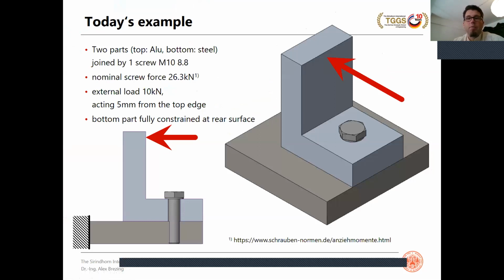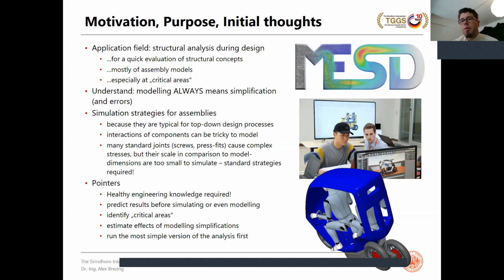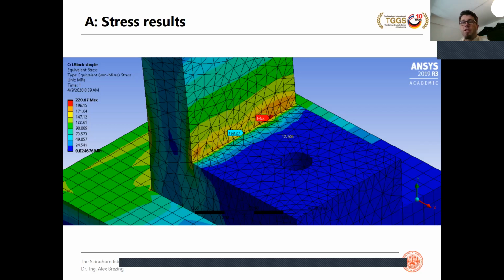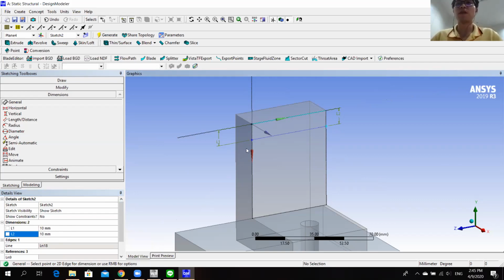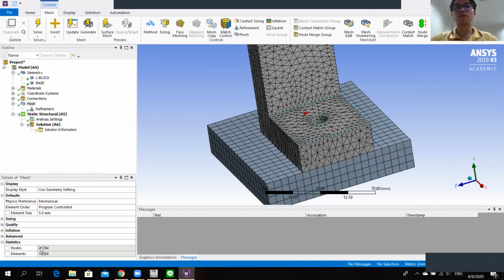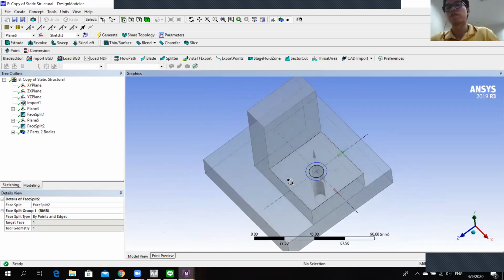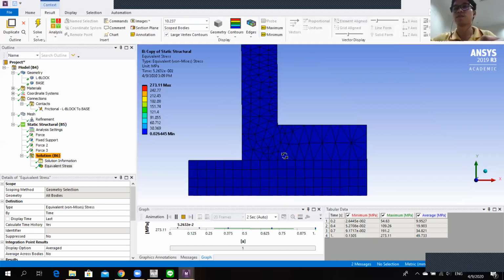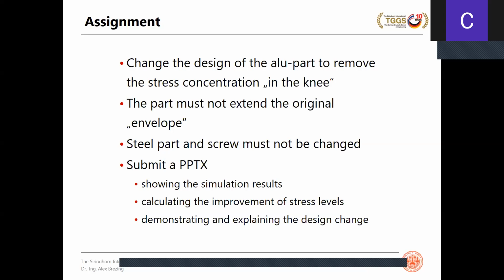Structural Simulation Strategies on CAD Assemblies (with demonstrations on ANSYS)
Recorded Online Lecture (29th of April 2020)  by Dr. Alex Brezing and instructions on ANSYS by Mr. Chinnawit Glunrawd from the CAET2 course in the MESD M.Eng. program at TGGS.

Contents:
- the motivation behind structural simulations of CAD assemblies

- outlining different levels of simplifying assembly models

  for structural simulations with FEM
- demonstration of use of ANSYS FEM software on two different

  approaches to model a bolted connection of two structural parts
- discussion of simulation results, resulting errors and the choice of

  an appropriate miodelling approach